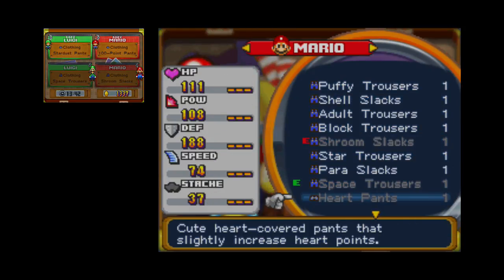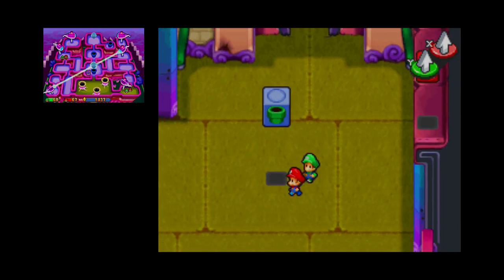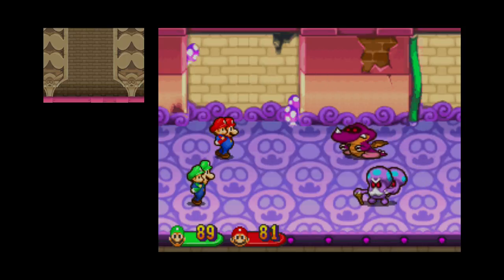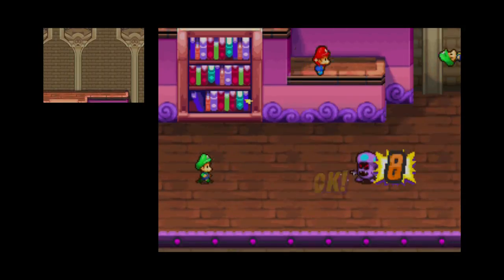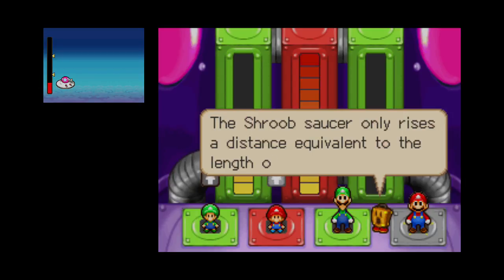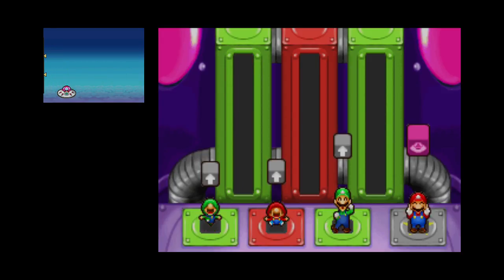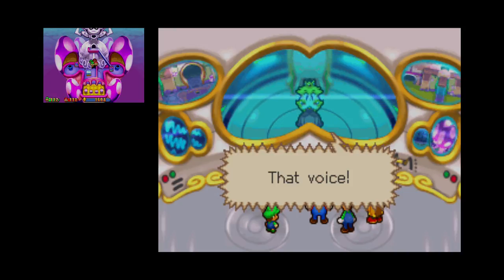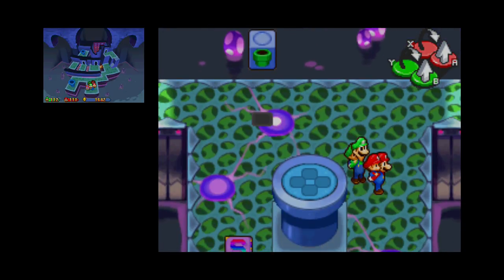mario and luigi partners in time part 33 shroob shooters